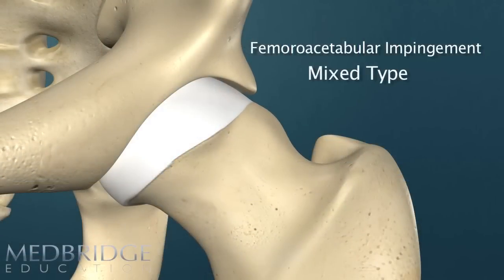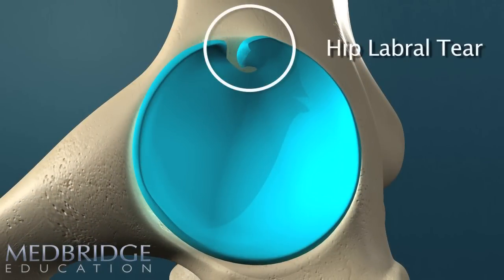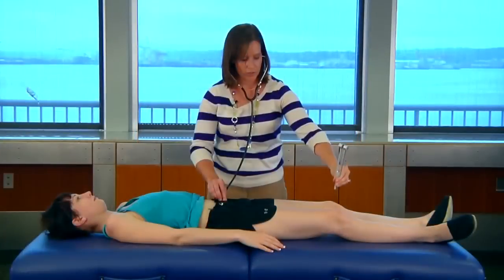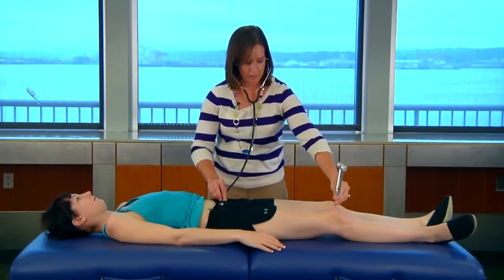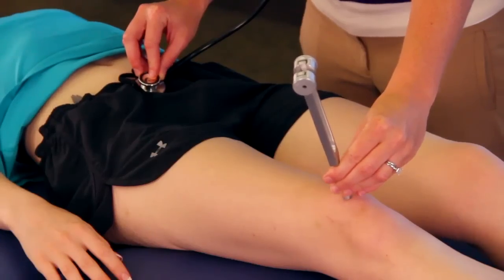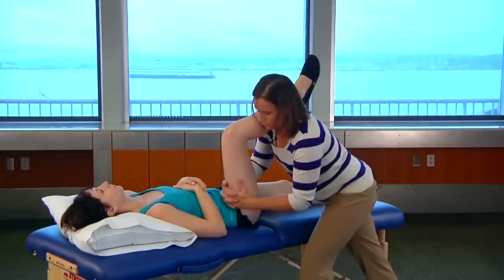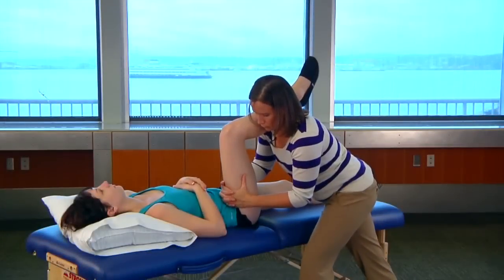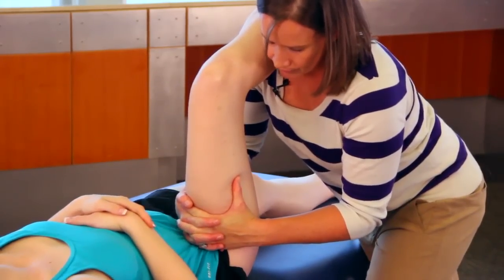Evidence-Based Examination of the Hip Video: Alexis Wright | MedBridge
Instructor: Alexis Wright, PT, PhD, DPT, FAAOMPT

In this course, users will evaluate the impact and prevalence of hip disorders, understand the imperative patient history elements of a hip examination and identify which patient history components are associated with specific hip disorders. The most common forms of self-report outcomes measures are presented along with their minimal clinically important difference scores.

Identify red flags, germane during the hip examination, and differentiate the purposes of each diagnostic test for sinister problems. Evaluate the benefit of palpation and manual muscle testing as part of a dedicated clinical examination. Identify the most diagnostic hip oriented special tests and apply the tests to the appropriate diagnoses.

This course is part of a 19 course comprehensive clinical series covering examination and intervention for the cervical, thoracic, and lumbar spine, as well as the upper (shoulder, elbow, wrist, and hand) and lower (hip, pelvis, knee, foot, and ankle) quarters.